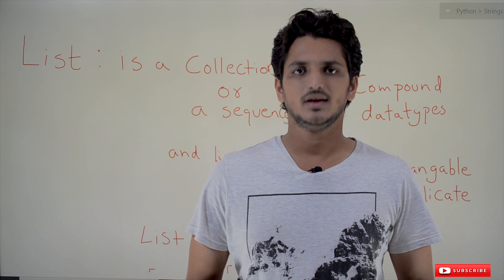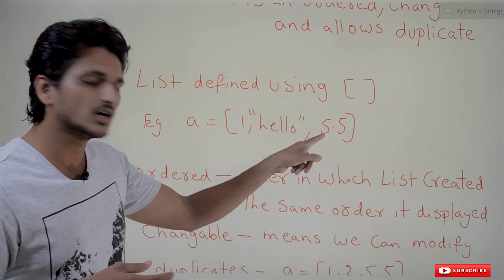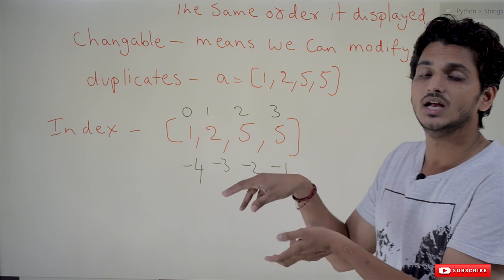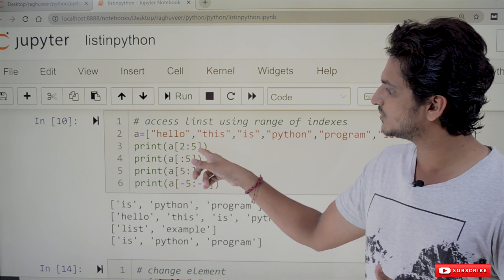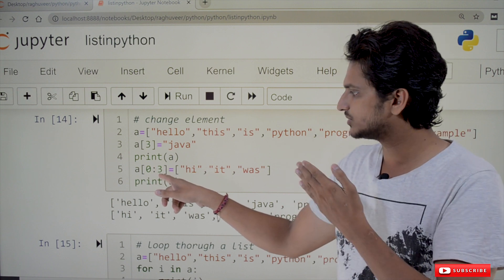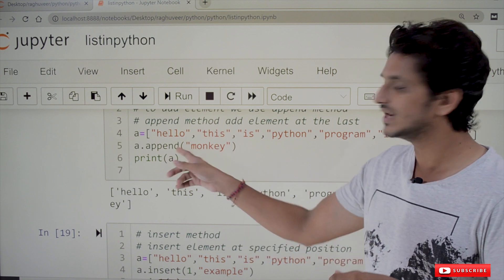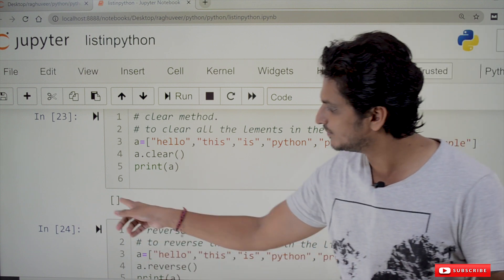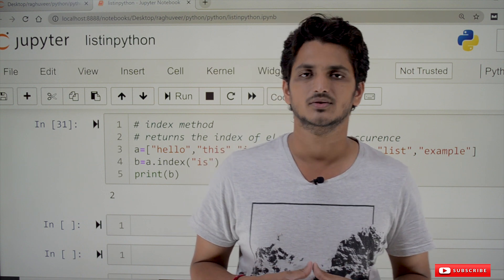[Old version]List Datatype and Methods in Python || Lesson 20 || Learning Monkey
Lis
The list is a collection/sequence of compound data types.
The list is ordered, changeable, and allows duplicates.
We understand the terms one by one below.
The list is defined using square brackets [].
Example: a=[1,”hello”,5.5]
The above example is a list containing three elements.
The three elements in the list are of different data types.
From the definition, its given list is a collection of compound data types. So different data types accepted in the above list example.
Ordered: List is ordered means whatever the order elements are defined in the list. The exact order elements are displayed.
Set and Dictionary data types do not maintain the order when we display.
Changeable: We can modify the list. We can add new elements. We can delete and change existing elements.
Duplicates: List allow duplicate value. Example a=[1,2,5,5]. Five is given two times.
Index: each element in the list is given an index value. Similar to strings.
The first element is given an index value of zero. The second element is given index value 1. and so on.
Negative indexes are also given. The last element is given -1, the second element from the last is given -2. So on.
We can access the elements in the list using these index values.
These indexes concept shown graphically in the strings class. Click here.
Examples:
a=[1,2,5,5]
print(a[2]) will display the element present in index position 2. In our example, element 5 is present.
print(a[-1]) negative indexes are assigned from the last to the first element. -1 displays the last element. i.e. 5.
Slicing
List slicing is applicable. I.e. we can access part of the list using slicing.
The concept of slicing explained in string slicing. Click here.
Example:
a=[“hello”,” this”,” is”,” python”,” program”,” list”,” example”]
print(a[2:5]) will display [“is”,” python”,” program”]
print(a[-5:-2]) will display [“is”,”python”,”program”]
Change Element:
Examples:
a[3]=” java”
print(a) will display [“hello”,” this”,” is”,” Java”,” program”,” list”,” example”]
In this example element present in index position three is modified to java.
a[0:3]=[“hi”,” it”,” was”]
print(a) will display [“hi”,” it”,” was”,” Java”,” program”,” list”,” example”]. Multiple modifications.
Loop through the list.
We can loop through the list. For loop will take elements in the list one by one.
in operator
We can use in operator to check element exists in the list or not.
len Function
len function is used to check the length of the list. ie Number of elements present in the list.
Methods
Append method:
The append method is used to add elements at the end of the list.
Example:
a.append(“monkey”)
print(a) will display [“hello”,”this”,”is”,”python”,”program”,”list”,”example”,”monkey”]
Insert Method:
insert method is used to insert the elements at the given position.
a.insert(1,”example”)
The insert method will move the elements to the successive positions and place example in index position one.
print(a) will display [“hello”,”example”,”this”,”is”,”python”,”program”,”list”,”example”]
Remove Method:
remove method used to remove an element from the list.
Example:
a.remove(“this”) remove method take element as input. It will identify the element and remove it from the list.
print(a) will display [“hello”,”is”,”python”,”program”,”list”,”example”]
Pop Method:
the pop method is used to delete an element from the list using an index value.
If the index value is not provided. default remove the last element.
a.pop()
a.pop(1)
print(a) will display [“hello”,”is”,”python”,”program”,”list”]
Clear Method:
the clear method used to delete all the elements from the list.
a.clear()
print(a) will display empty list.
Reverse Method:
The reverse method used to reverse the elements in the list.
a=[“hello”,”this”,”is”,”python”]
a.reverse()
print(a) will display [“python”,”is”,”this”,”hello”]
Sort Method:
Sort method used to sort the elements in the list.
a.sort()
print(a) will display [“example”,”hello”,”is”,”list”,”program”,”python”,”this”].
Sort the elements in dictionary order.
Index Method:
index method returns the index of the first occurrence of the element.